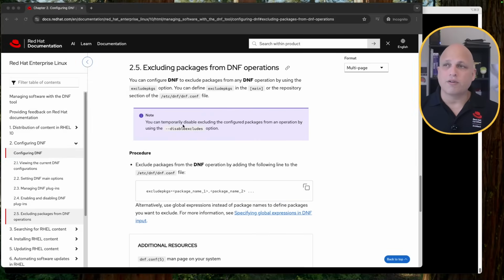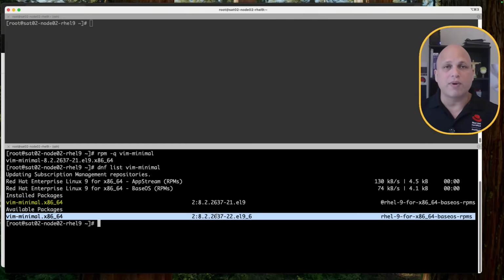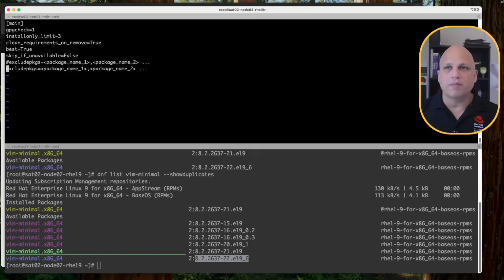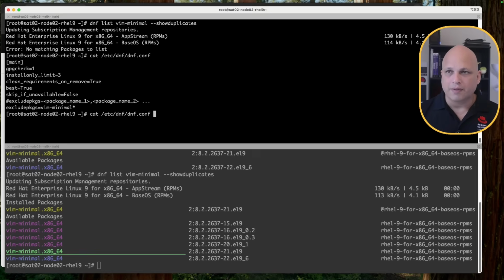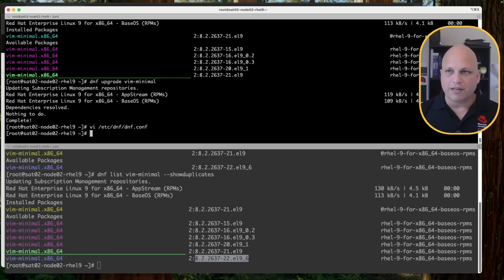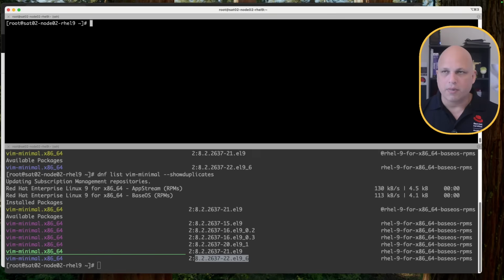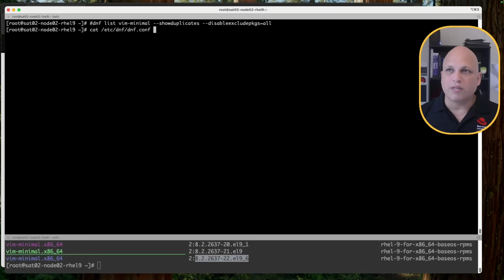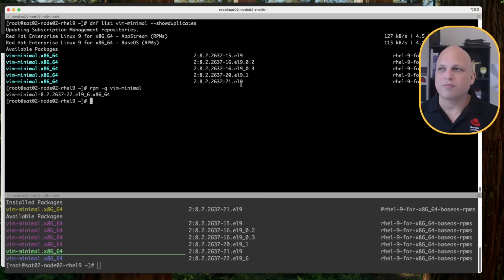Package Management Made Easy: Excluding Packages with dnf.conf and excludepkgs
dnf list vim-minimal
dnf list vim-minimal --showduplicates

excludepkgs=package_name_1,package_name_2 ...
excludepkgs=vim-minimal*
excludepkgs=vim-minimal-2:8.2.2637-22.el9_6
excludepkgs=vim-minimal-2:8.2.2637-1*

dnf list vim-minimal --showduplicates --disableexcludepkgs=all